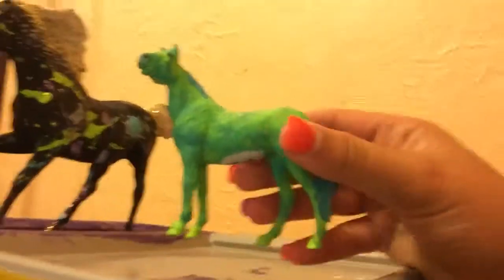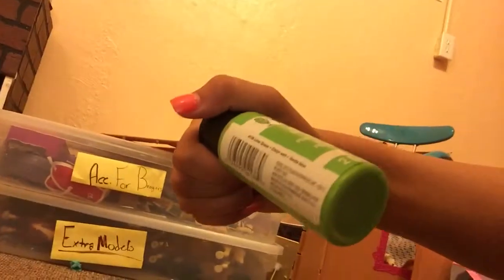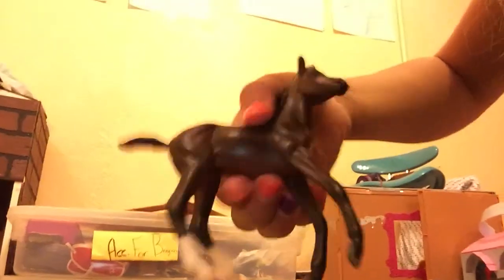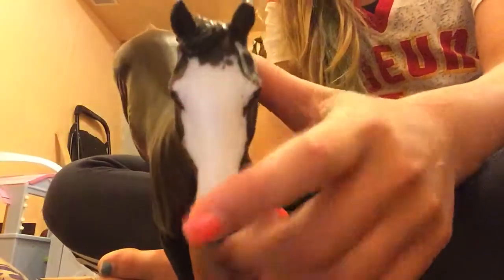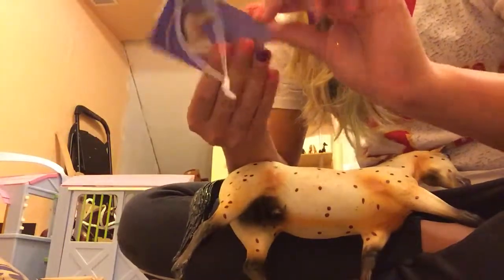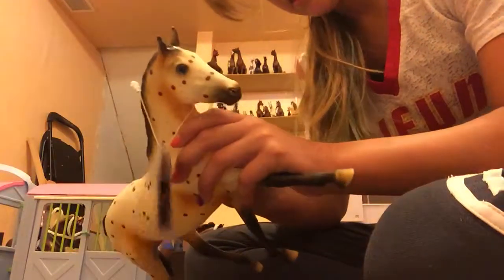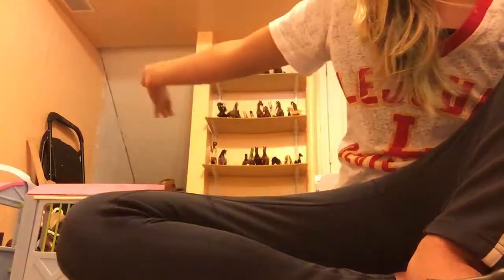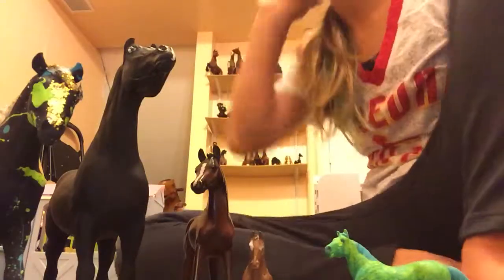Info about things!